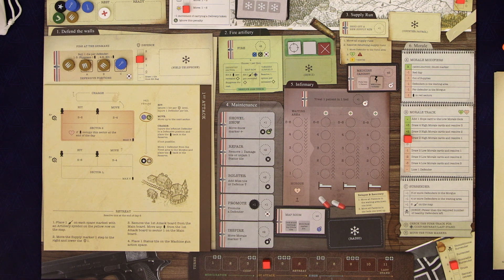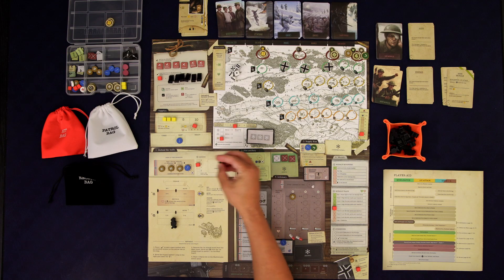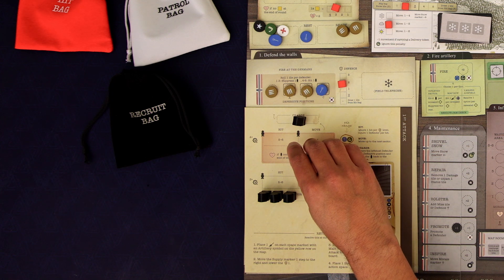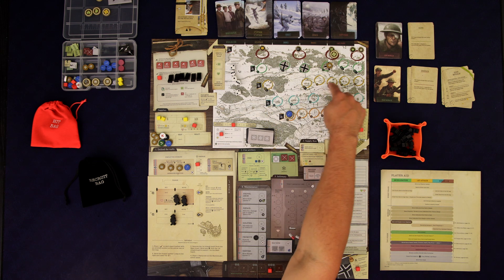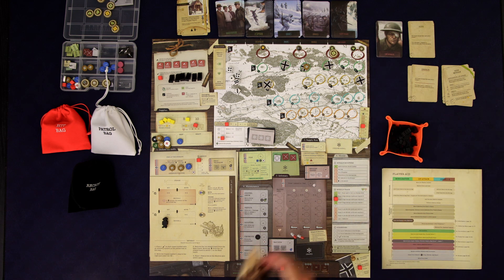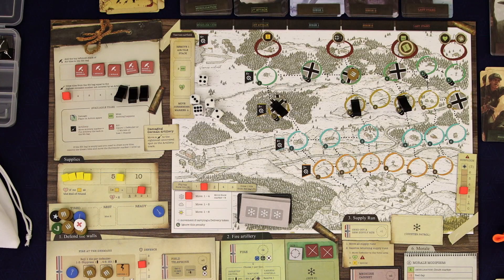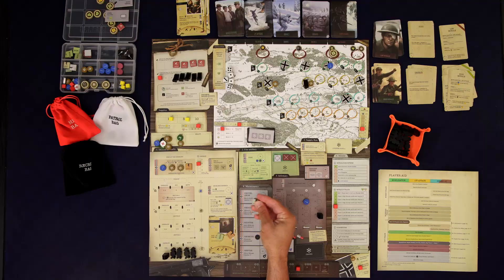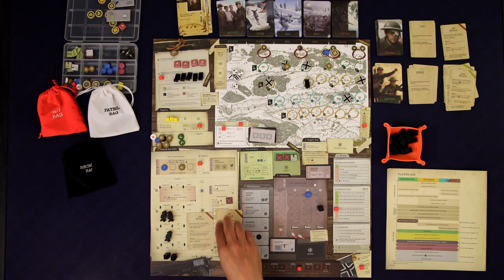Halls of Hegra | PART 2 | Board Game Tutorial and Playthrough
This is Part Two of my complete instructional playthrough of the new solo war themed board game Halls of Hegra.

00:00 Intro
00:11 Turn Four
12:41 Turn Five
21:42 Turn Six
29:17 Retreat
30:17 Turn Seven
41:15 Turn Eight
49:27 End of Part Two